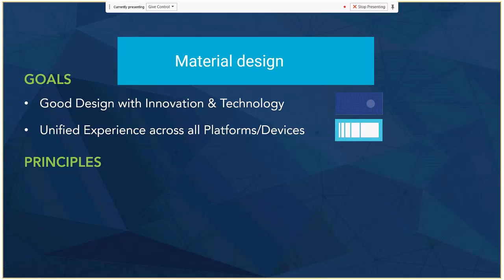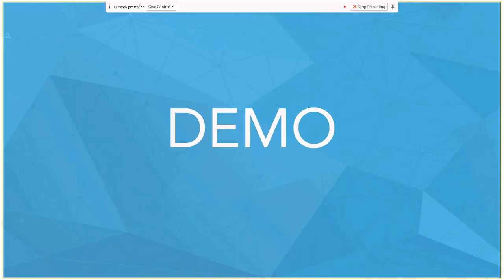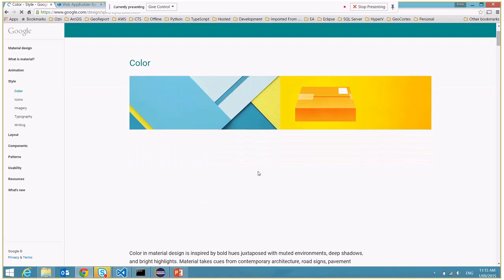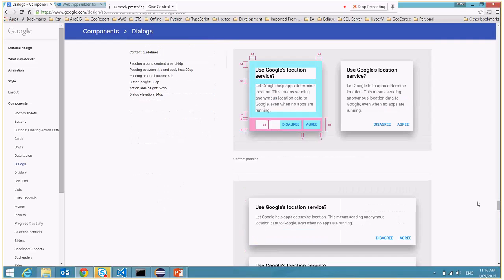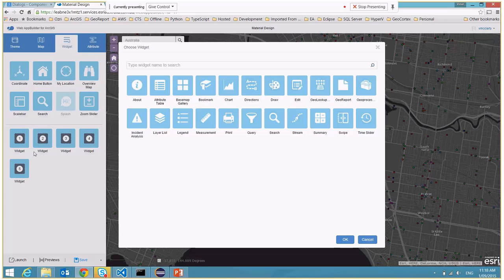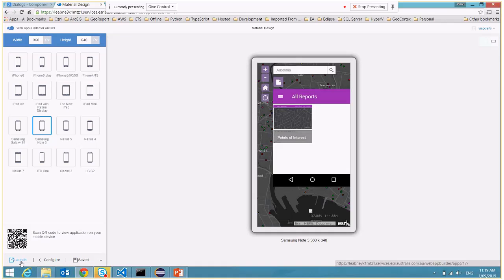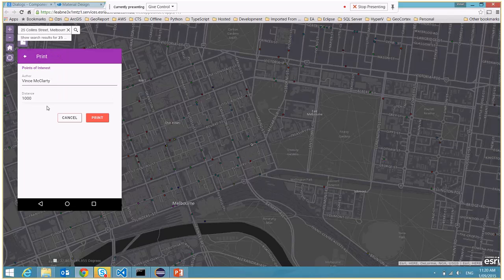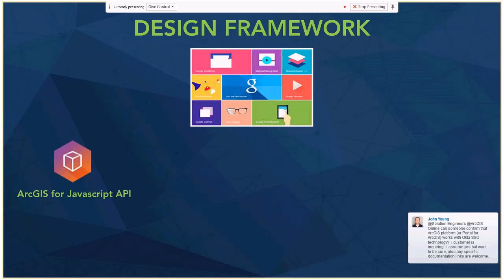A framework for material design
This session will explore Google’s material design guidelines; including a definition of what they are and the value they can deliver when applied to software development.

Esri Australia’s Chief Technology Strategist – Vincent McClarty – gives practical examples of how to apply these guidelines, with a particular focus on their application to the development of  Web AppBuilder for ArcGIS widgets.